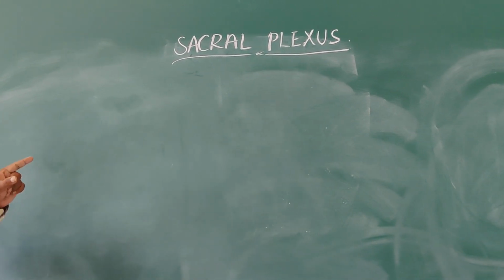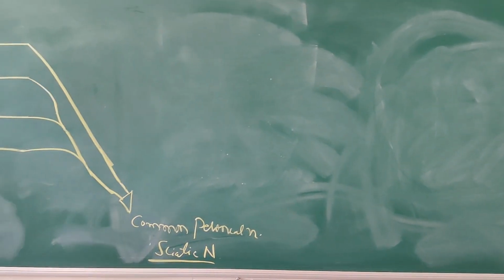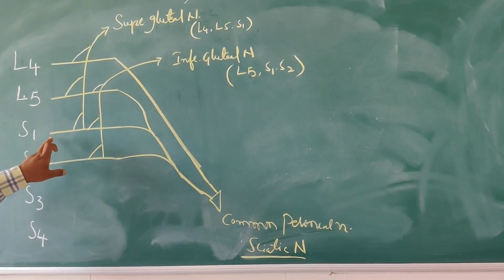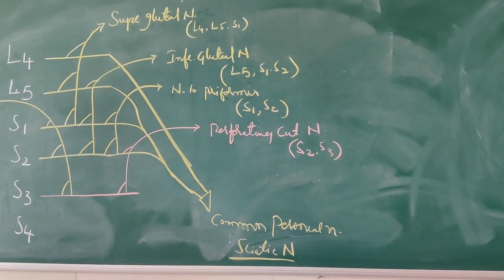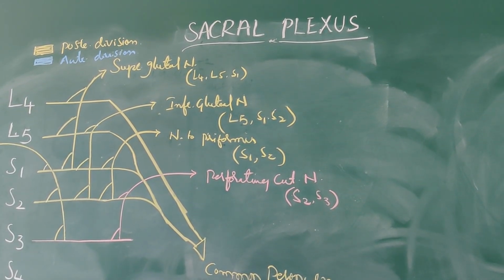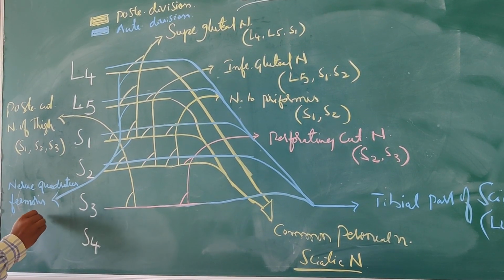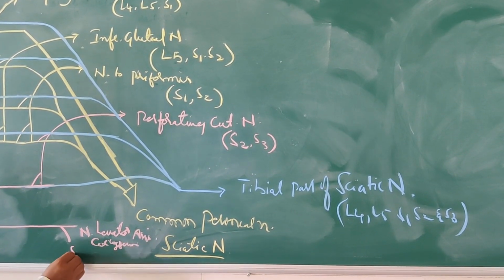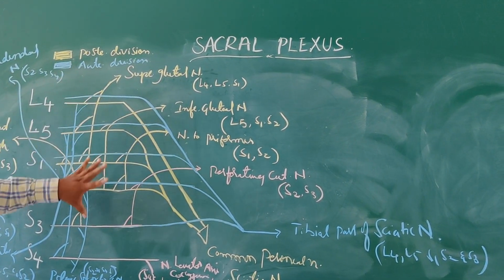Sacral plexus Branches